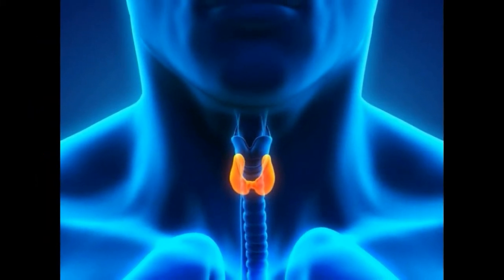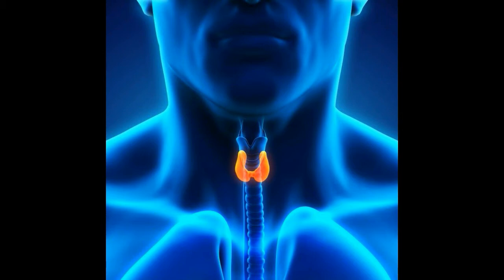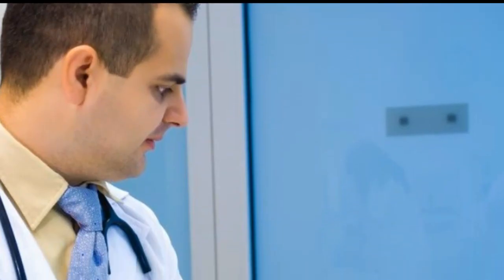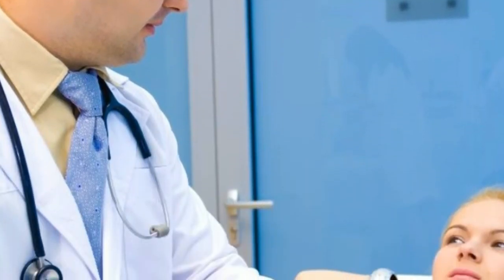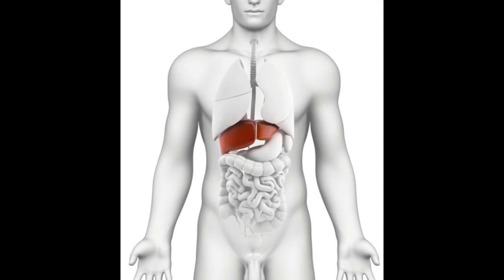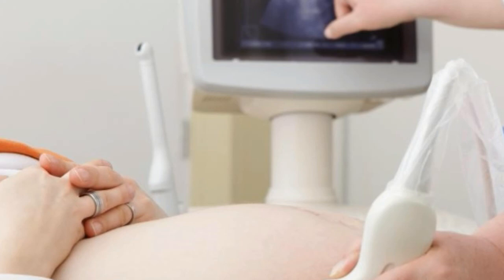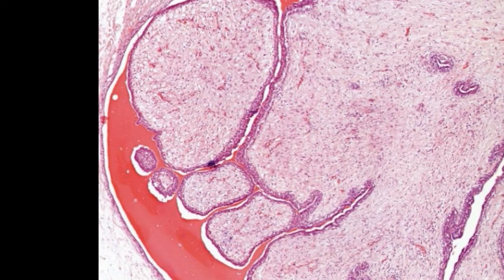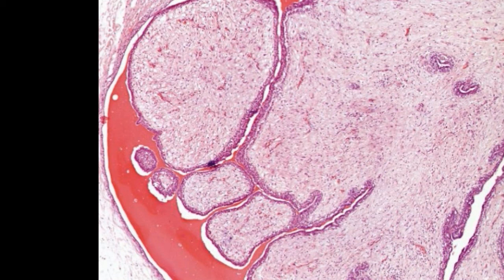What is a Hypoechoic Mass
hypoechoic lesion
hypoechoic mass
hypoechoic nodules
hypoechoic liver lesion
hypoechoic nodule in thyroid
hypoechoic lesion in uterus
hypoechoic lesion in breast
hypoechoic mass in breast
hypoechoic breast mass
hypoechoic lesion meaning
hypoechoic breast nodule
hypoechoic solid nodule
hypoechoic lesion meaning in hindi
hypoechoic mass in uterus
hypoechoic mass in liver
2 cm thyroid nodule
what is hypoechoic lesion
3 cm thyroid nodule
4 cm thyroid nodule
lobulated hypoechoic mass